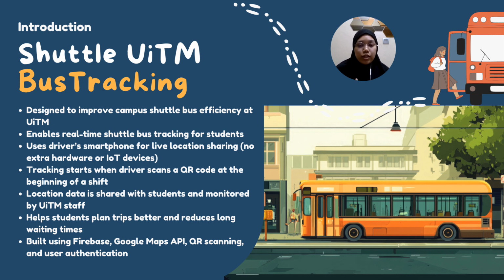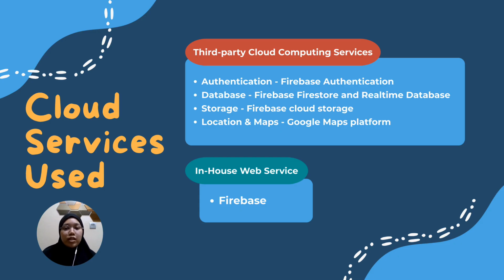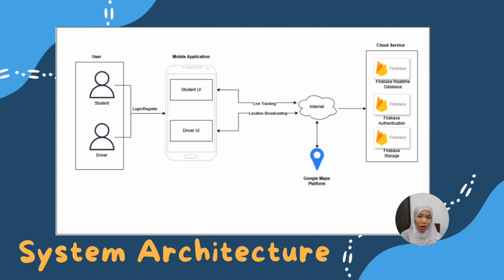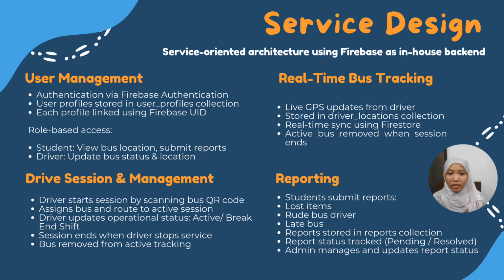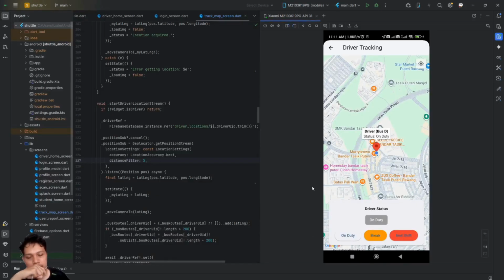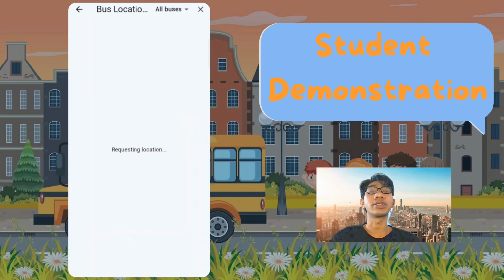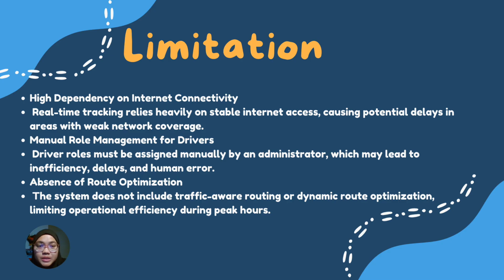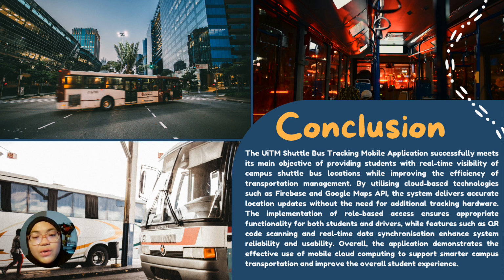ITT632 Mobile Cloud Computing | Group 2 | Project: Shuttle UiTM BusTracking